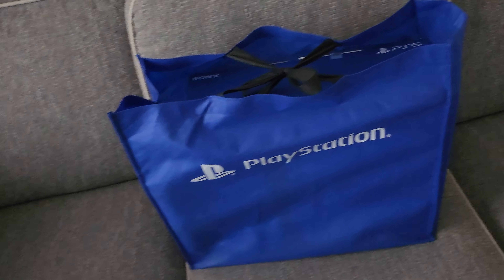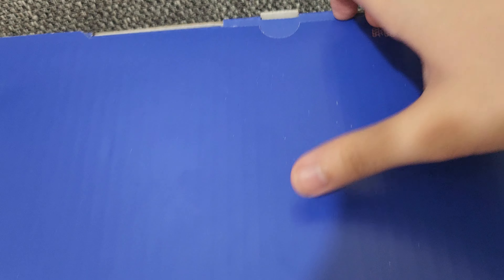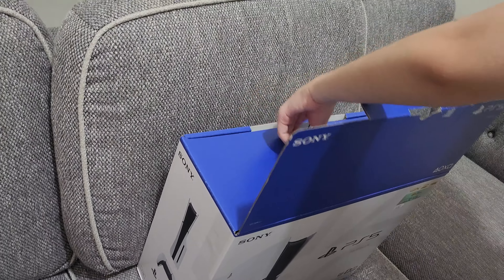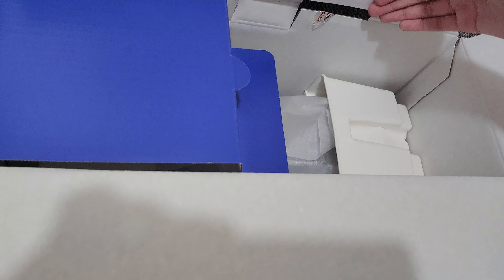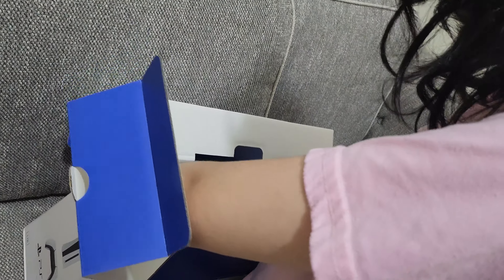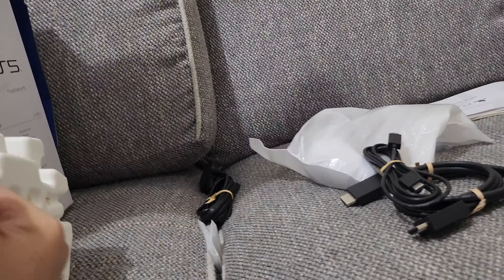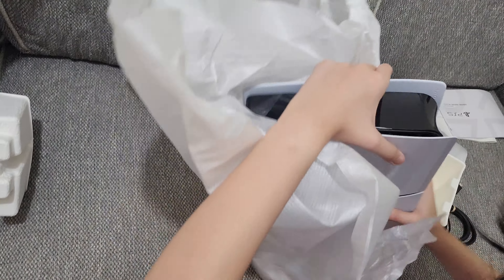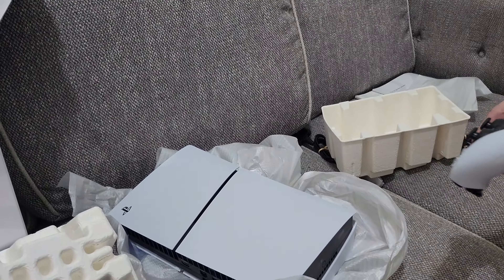Getting a PS5